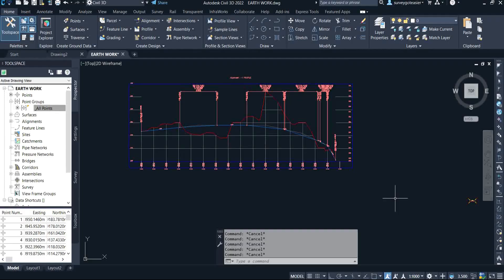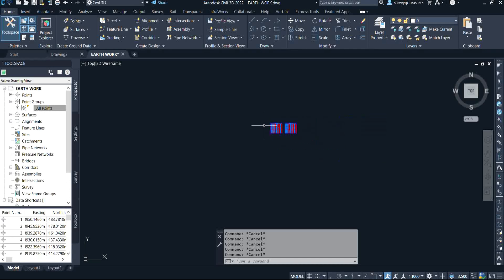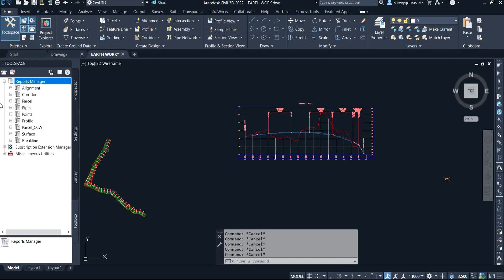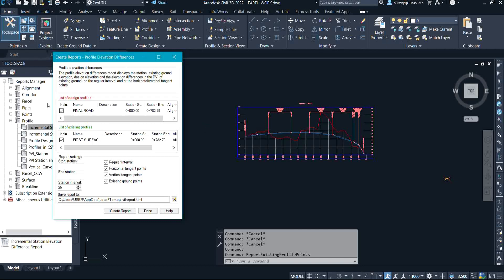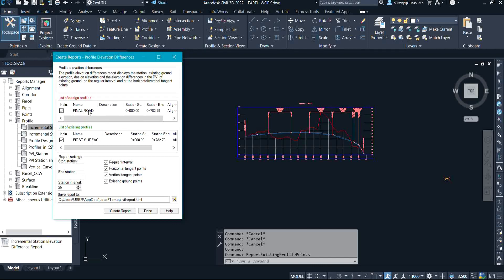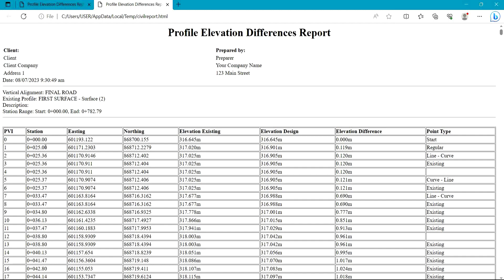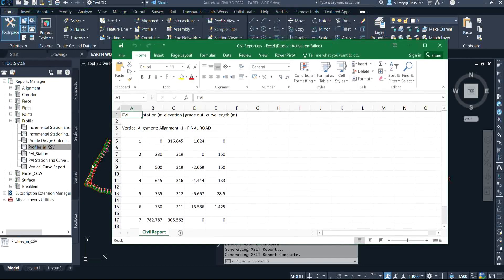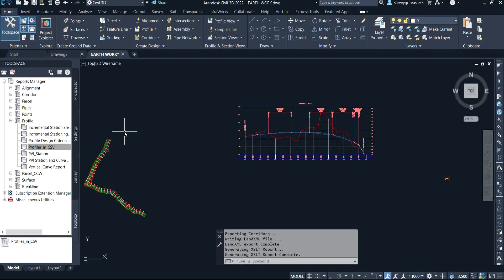Export Profile Data || how to export profile data from civil3d to excel